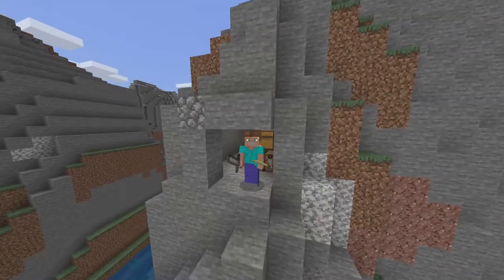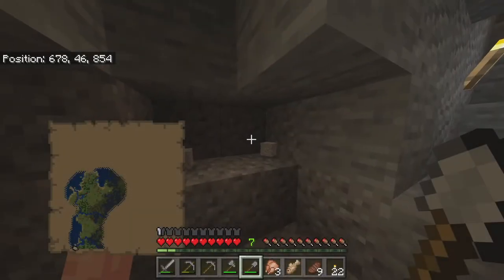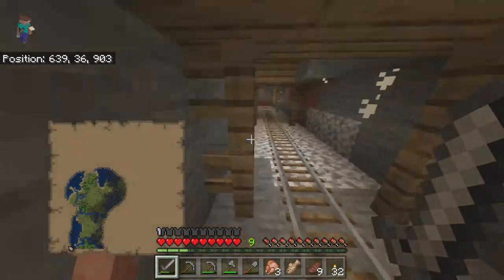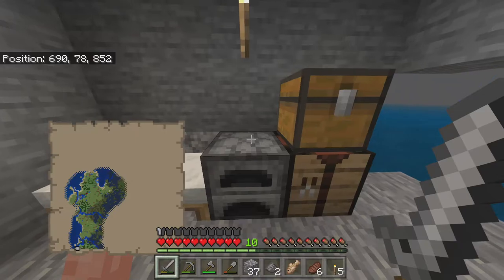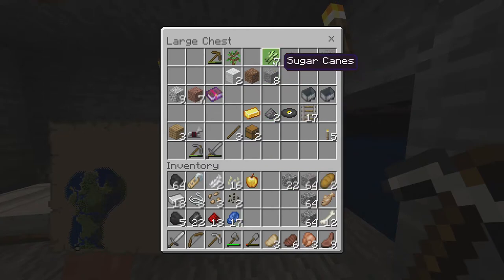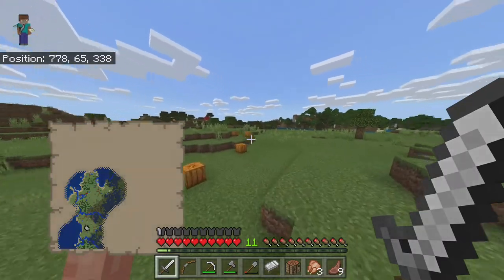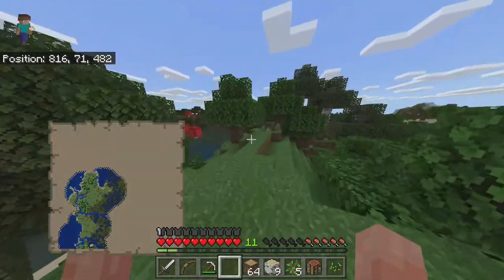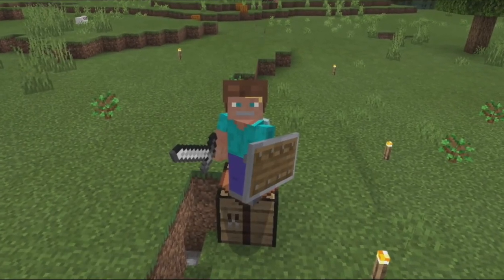HOW TO GATHER SUPPLIES & PREP FOR HOUSE BUILD! Minecraft Guide Ep.2 [Lets Play 1.16 Bedrock]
Hey whats up doods! This series will be a guide series! Where we take on new challenges together and learn all about Minecraft and the different things we can do and build!